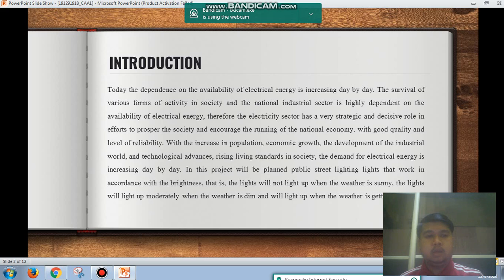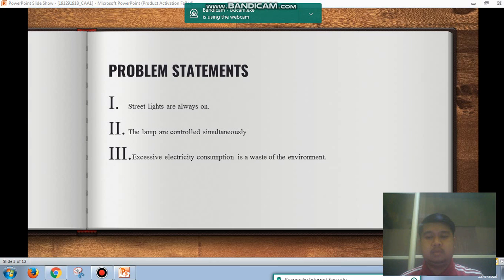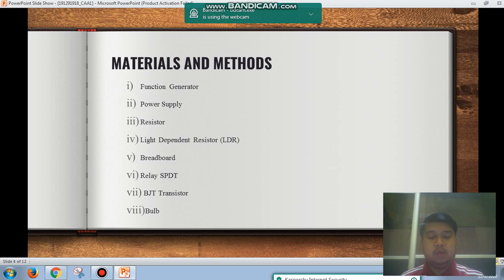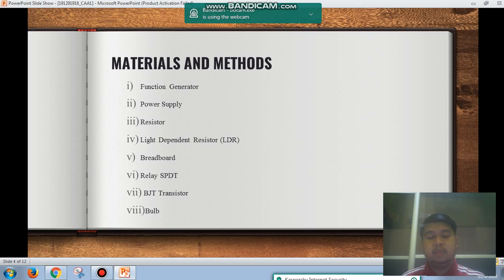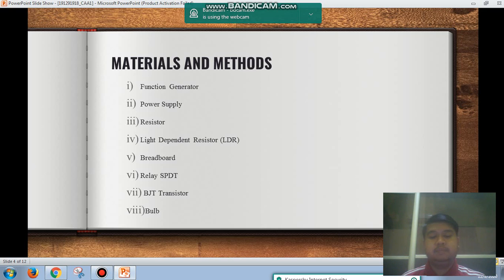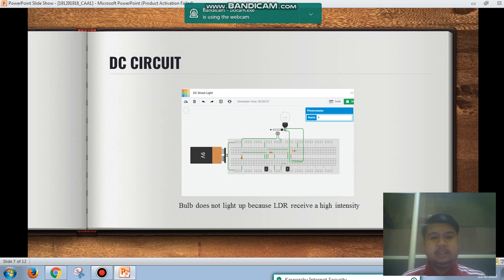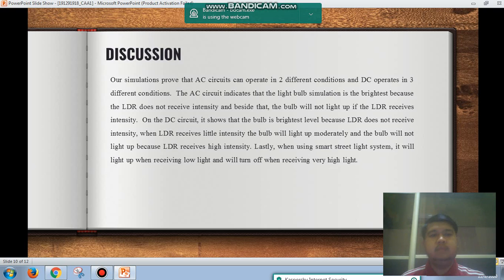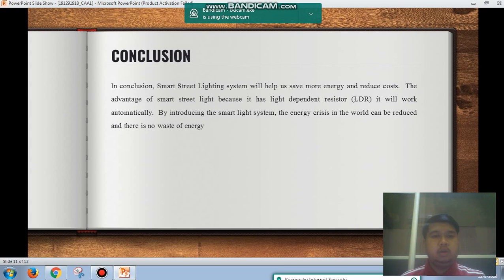191291918_CAA1(Smart Street Light System)